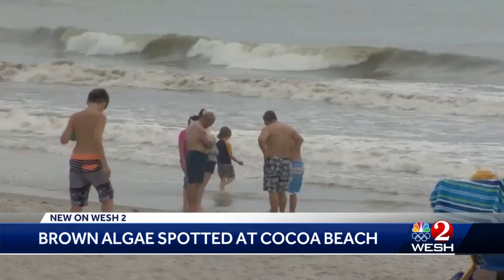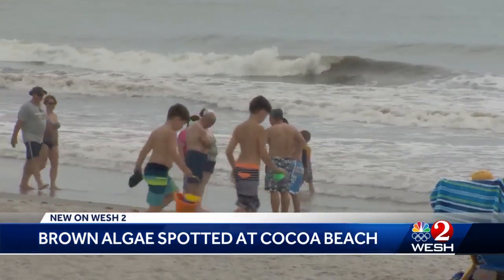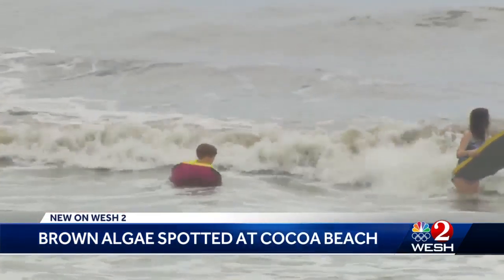'Brown slime' spotted in Cocoa Beach